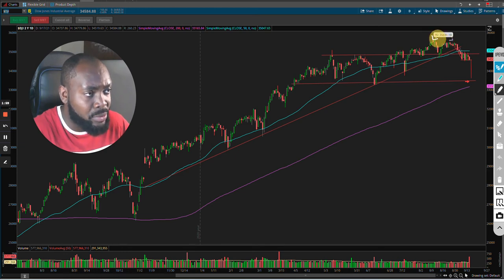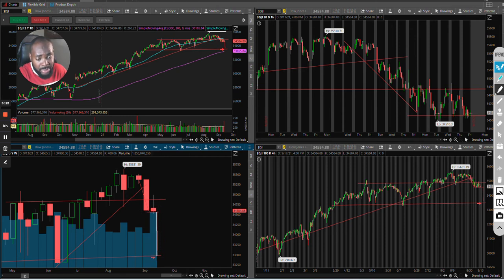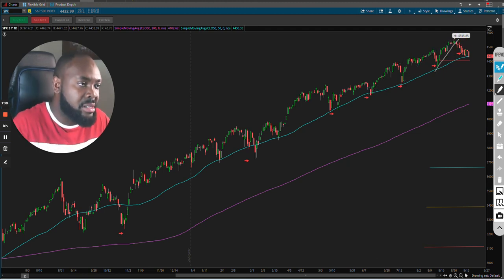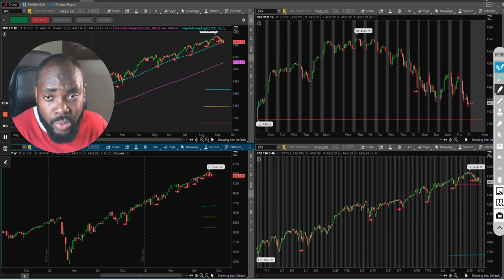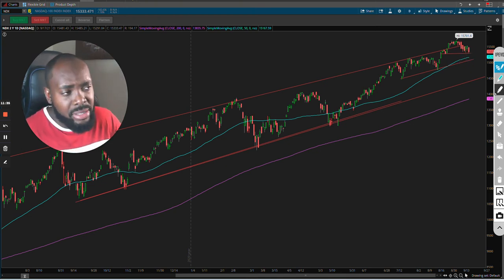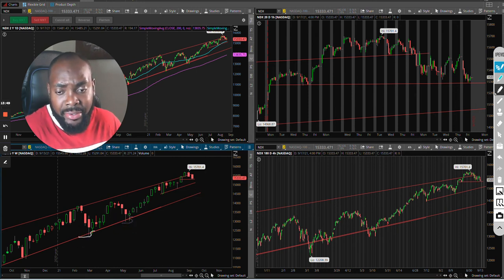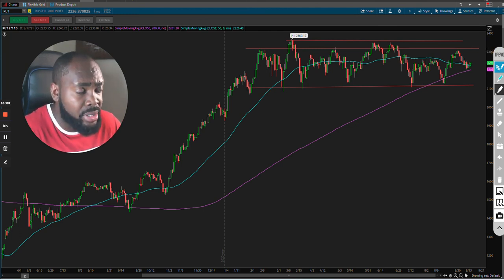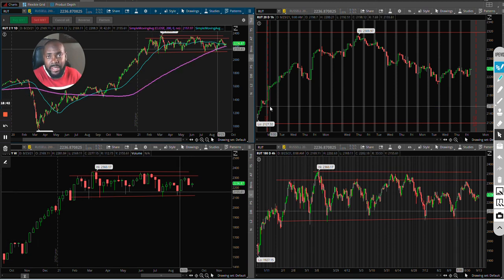UPCOMING MARKET SELL OFF, BIG BEAR FLAG DOW SPY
a bearish flag pattern, the volume does not always decline during the consolidation. The reason for this is that bearish, downward trending price moves are usually driven by investor fear and anxiety over falling prices. The further prices fall, the greater the urgency remaining investors feel to take action. Thus these moves are characterized by higher than average (and increasing) volume patterns. When the price pauses its downward march, the increasing volume may not decline, but rather hold at a level, implying a pause in the anxiety levels. Because volume levels are already elevated, the downward breakout may not be as pronounced as in the upward breakout in a bullish pattern.